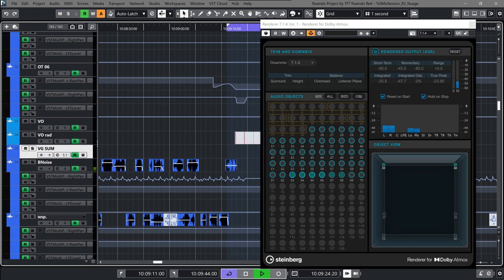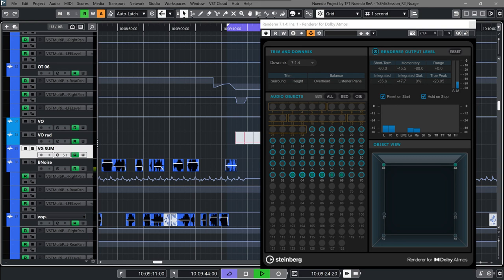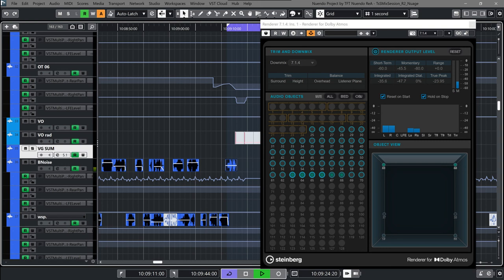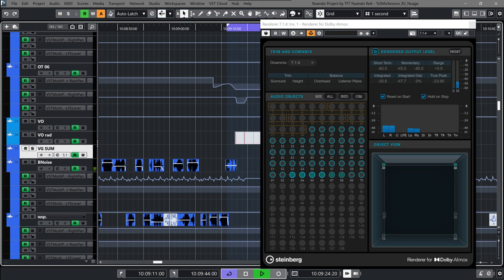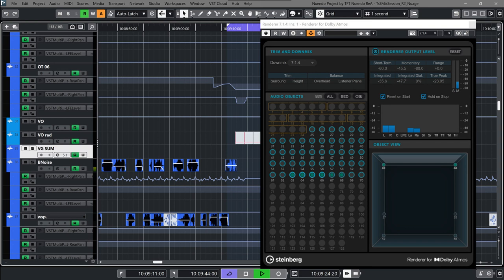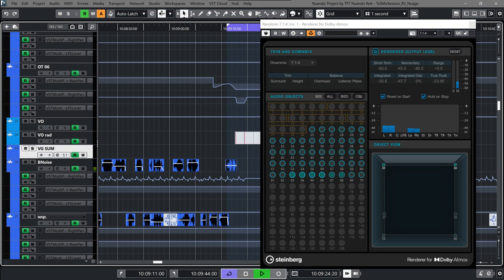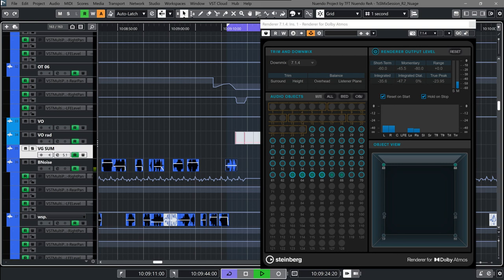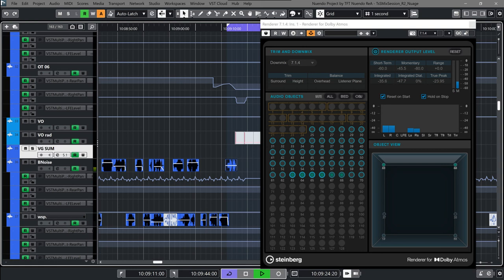Steinberg releases Nuendo 12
Steinberg has announced the immediate availability of its latest media production system, Nuendo 12, featuring an array of tools and powerful processes designed to meet every professional demand.

The twelfth version of Nuendo has a clear focus on speech, it being the most essential element of voice overs, dubbing and dialogue for games, movies, and television. Many of Nuendo's new features and improvements not only ensure that dialogue is clearly heard but are especially designed for sound designers and post-production studios working in this domain.

Steinberg says:

With its new features for dialogue recording and editing, as well as producing headphone-based binaural mixes and more, Nuendo 12 is the Home of Dialogue.

Dialogue

Nuendo 12 introduces dedicated tools for dialogue editing. The AI-powered Dialogue Detection algorithm detects speech and removes silent parts from the recording, with the new audition tool enabling users to listen to the displayed waveform detected as dialogue or silence, prior to editing. With the enhanced Audio Alignment capability, multiple reference clips can be used, and their precise timing applied to the corresponding set of field recorder files. The Free Warp tool allows subtle time correction of dialogue clips from within the Project window. Nuendo 12 now also integrates seamlessly with Auto-Align Post 2, aligning time and phase of moving microphones.

ADR Overhaul

Nuendo's ADR system has received an overhaul, with new and improved functionality, such as allowing users to create ADR markers automatically by selecting one or more audio events. The ADR API connects external taker systems and dialogue script editors with Nuendo's own marker system. Also now included in version 12 is Netflix TTAL import and export support, for working on language dubbing projects for Netflix, as well as EdiCue v4 support for loading character text from PDF shooting scripts, with the cue data stored directly in Nuendo's cycle markers. And with the included marker window attribute filters, marker attributes displayed directly on the marker track and new key commands, the ADR system in Nuendo 12 is now easier to use than ever before.

Immersive Headphone Mixing

Nuendo 12 provides a selection of binaural mixing tools. The new Headphones Match plug-in compensates and/or emulates the frequency response curve of 387 different models of headphones from a wide range of manufacturers. The Nuendo Renderer for Dolby Atmos now offers a binaural downmix for immersive sound mixing over headphones with the required spatial accuracy, while its new Setup Assistant automatically converts a channel-based project to a Dolby Atmos mixing project. The processing algorithm used in VST AmbiDecoder for converting from Ambisonics to stereo binaural has also been significantly improved, so that it is now possible to build a monitoring chain from channel-based immersive sound to Ambisonics to stereo binaural.

Nuendo 12 also supports Space Controller OSC by Sound Particles. Space Controller OSC connects a mobile device to Nuendo and links the physical movements of the device to the software, enabling full control over its panning tools.

More Creative Tools

For musicians and sound designers, Nuendo 12 includes the FX Modulator plug-in with many effects and a comprehensive envelope editor, the Raiser dynamics processing tool and the Lin One dithering plug-in by MAAT, Inc. Users can now create chord progressions from audio events, while the ability to import tempo and signature tracks allows for seamless exchange between different projects. The new MIDI Remote system allows third-party MIDI controllers to integrate easily into the Nuendo environment. Also part of this feature set is Verve, Steinberg's new felt piano recorded at the Yamaha Studios in Los Angeles.

Nuendo 12 provides many additional workflow and productivity enhancements, including:

SpectraLayers One improvements.
Logical Editor and Input Transformer improvements.
Seven new SuperVision metering modules.
Sample Editor UI enhancements.
Video engine performance improvements.
Audio engine now supports High Core Count CPU on the latest AMD Threadripper generation.
Smooth waveform drawing.
MIDI over Bluetooth support in Windows.
Native Apple Silicon support for Mac computers.
Nuendo 12 uses the recently introduced, identity-based Steinberg Licensing system that offers significant new flexibility. Customers sign in with their Steinberg ID to run Nuendo 12 on up to three computers, without the need for a physical copy-protection device.

Steinberg's Marketing Manager for Nuendo, Luis Dongo, commented:

Nuendo continues to secure its position as being the gold standard in professional audio production. With version 12, this time we've taken a closer look at dialogue recording and editing, providing many tools to help facilitate professional dialogue editors and recording engineers clean up dialogue that matches the visua